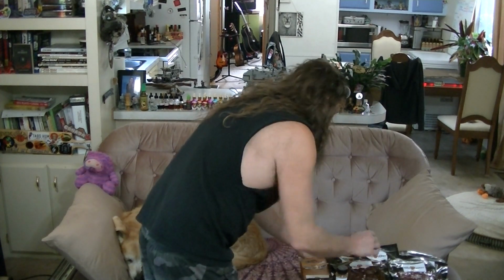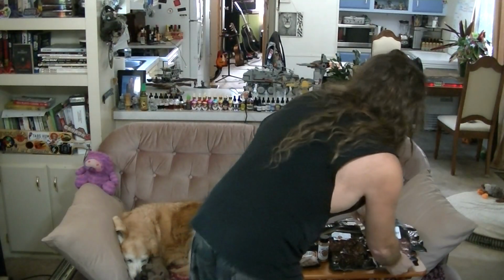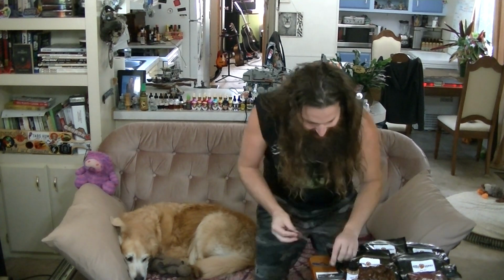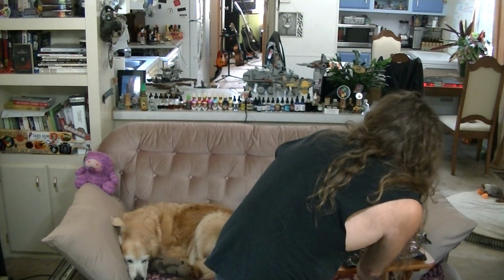Unboxing another SGT Dunn's Beef Jerky haul! Buy 1 bag & get another half price for all of July!!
Hey; everybody! Welcome back to Heat My Shorts!!
I just wanted to do an unboxing video really quick because we got some more today..! Not gonna lie; that REALLY cheers a person up!

This is a purchased order from SGT Dunn's Beef jerky. I got a good deal on it because Floyd is offering a good deal AGAIN this month!! Buy one buy of Jerky and get a second bag at half price! I'm a big fan of premium meat at discount prices!! I can't wait to try these pecans too!!